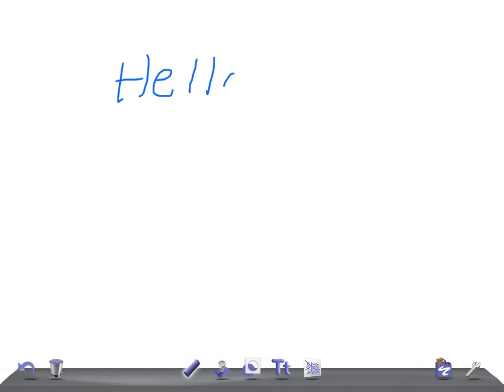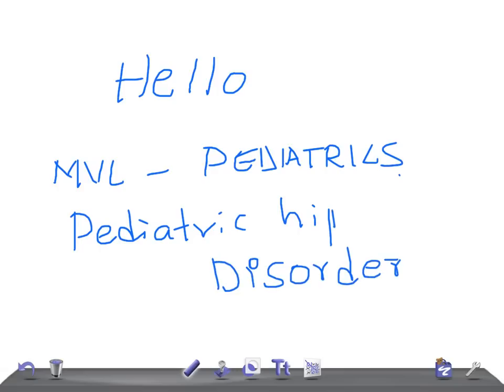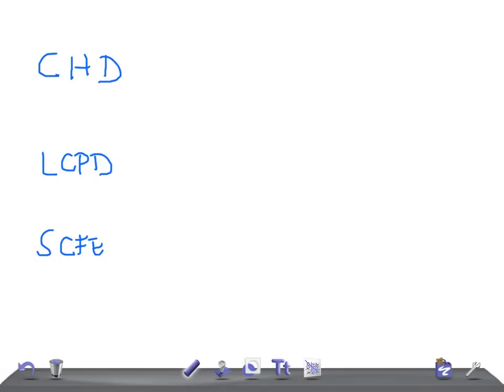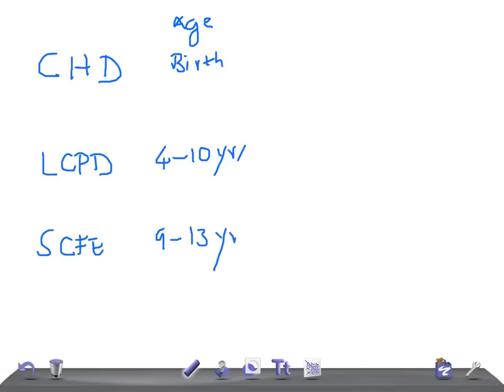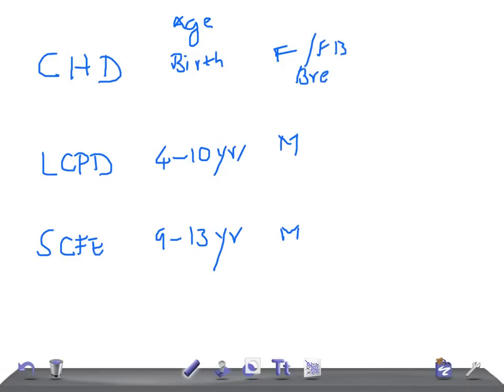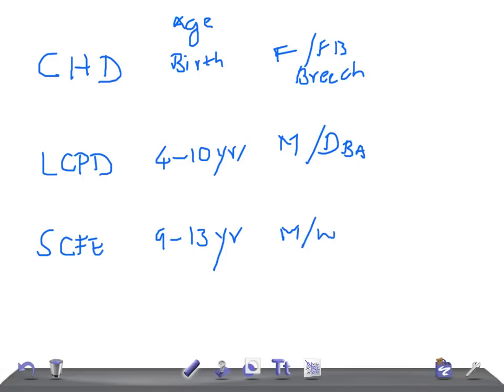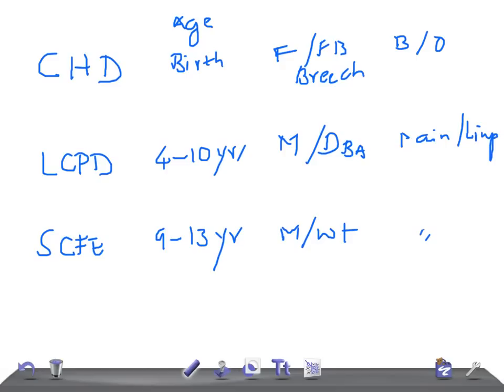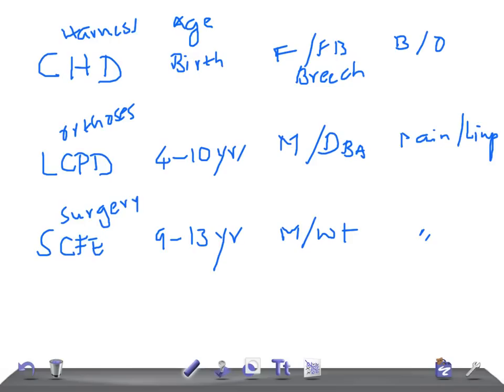Congenital Hip Dysplasia, Legg Calvé Perthes Disease & Slipped capital femoral epiphysis